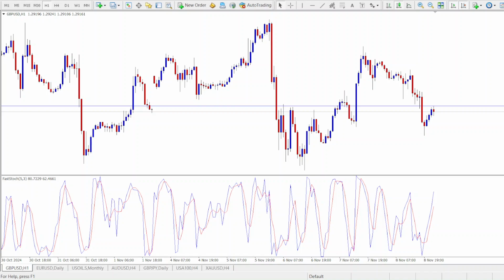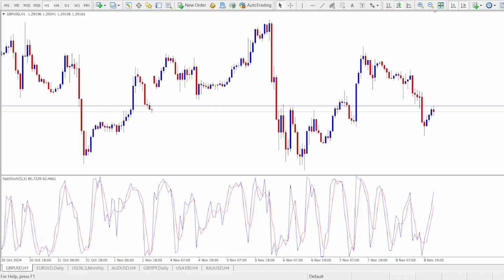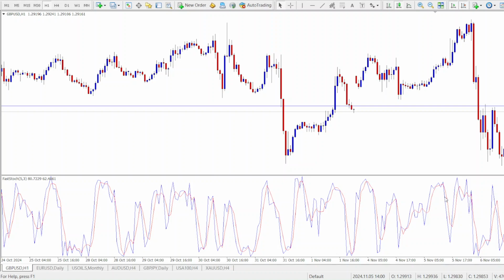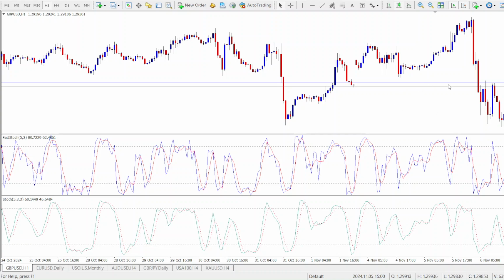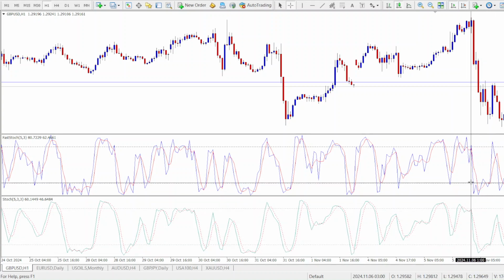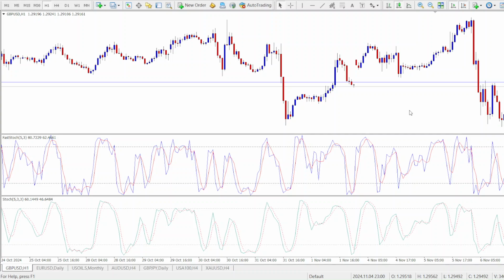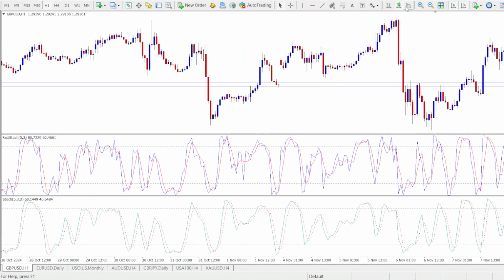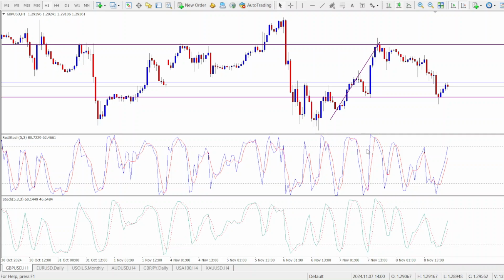How to Use the Fast Stochastic Indicator Like a Pro Trader!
Unlock the secrets of the Fast Stochastic Indicator to enhance your trading accuracy! This video is your complete guide to understanding, setting up, and effectively using the fast stochastic indicator for better entry and exit points in your trades. Learn how to use this powerful tool to gauge market momentum and spot potential reversals with precision. We’ll walk you through step-by-step on how the fast stochastic differs from the standard stochastic and why it’s a favorite among short-term traders.

By mastering the fast stochastic, you’ll gain valuable insights into overbought and oversold conditions, allowing you to fine-tune your strategy in any market condition. Whether you're day trading or scalping, knowing how to apply this indicator can make a real difference in your decision-making process.